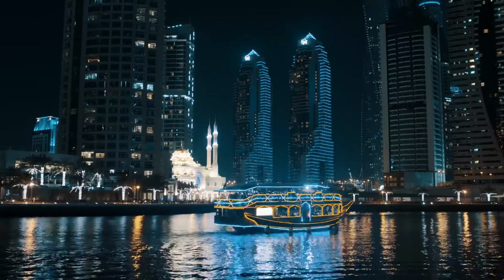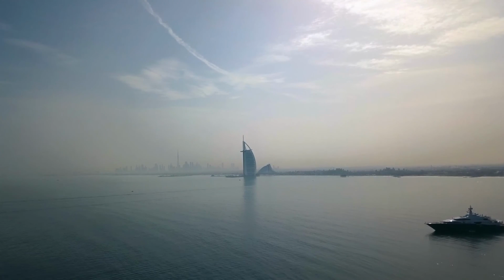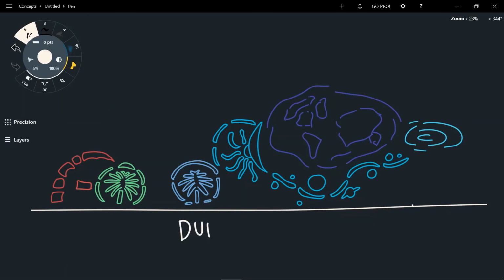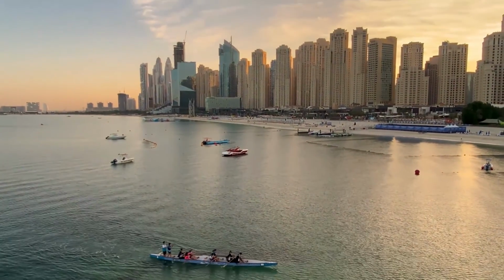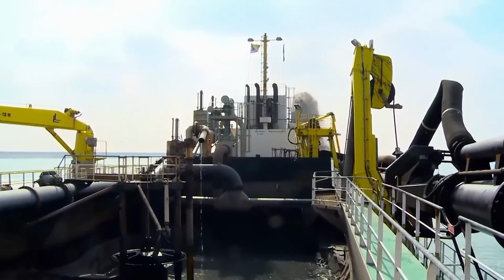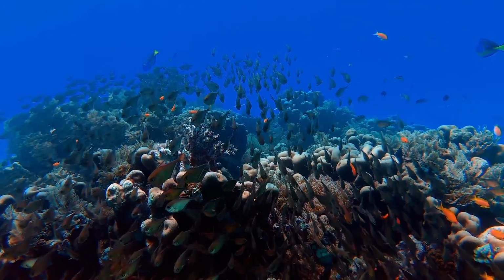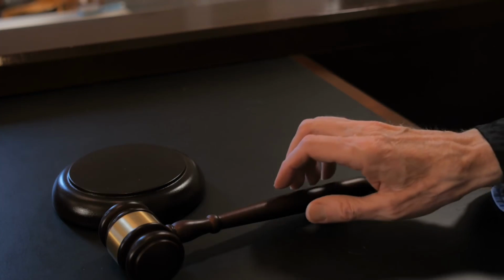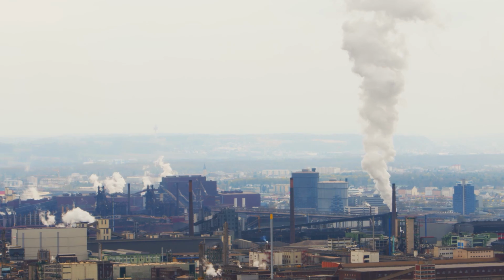i hate Dubai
“Dubai Palm Islands.” Environment & Society Portal,
“Environmental Impacts - the Impact of the Palm Islands, United Arab Emirates.” Google Sites,
Flynn, Alexis. “Why Is Palm Island Important?” Greedhead.net, Greedhead.net, 17 Nov. 2019,
Salahuddin, Bayyinah. “The Marine Environmental Impacts of Artificial Island Construction Dubai, UAE.” Handle Proxy, 1 Jan. 1970,
“What Happened to Dubai Man-Made Islands?” SmartCity: Expo World Congress 2,